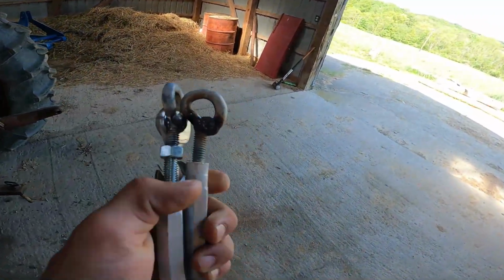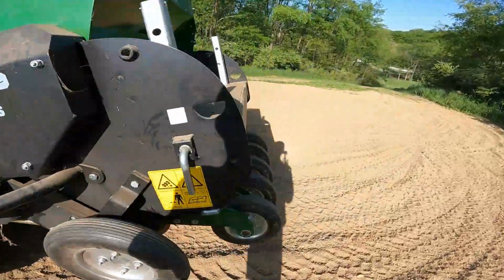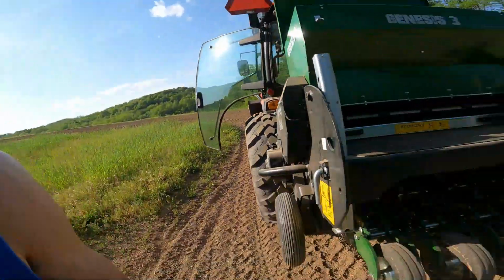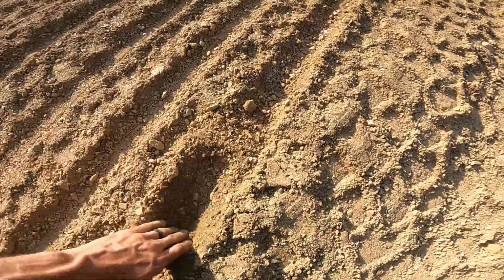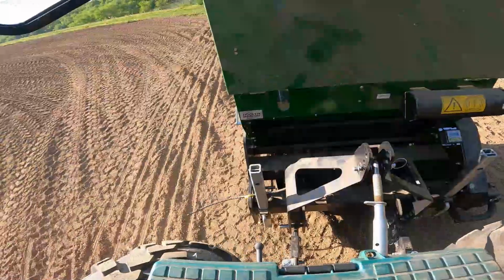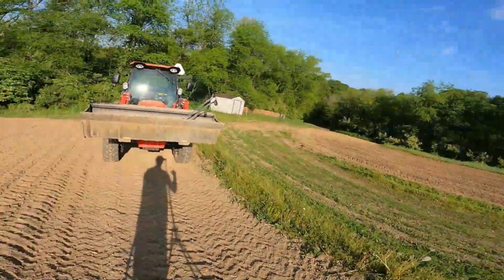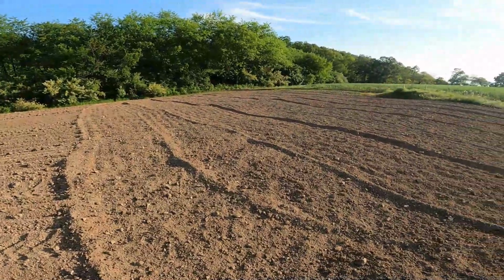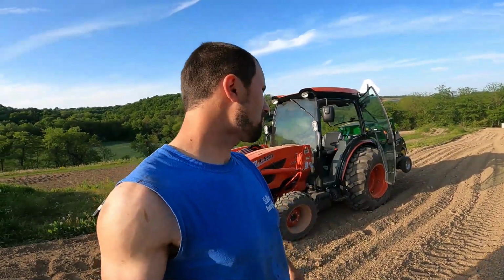Planting Corn 2023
The time has come to finally plant some corn!!